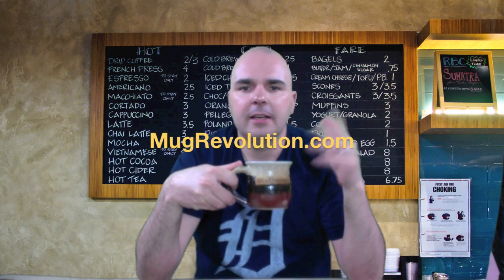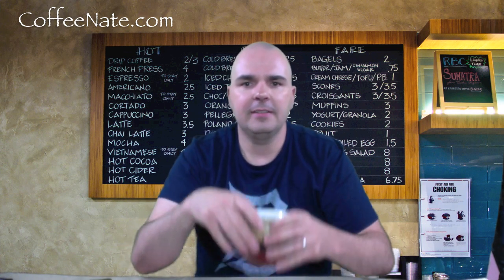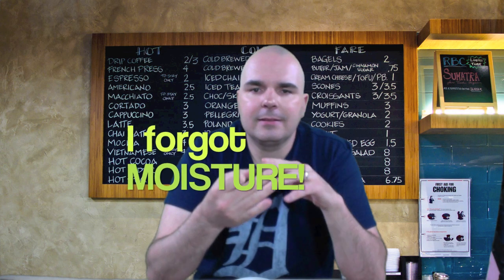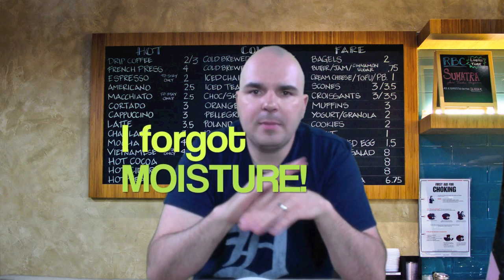Mug Maker Coffee Mug Reviews :: Coffee Tips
There are several technical aspects to brewing the perfect pot of coffee; the beans, brewer, the right grinder, water quality, etc all play role in the final taste of your brew. Sure, these are all important, but there is something else that I find important too...THE MUG!